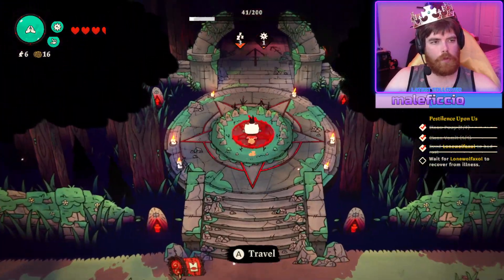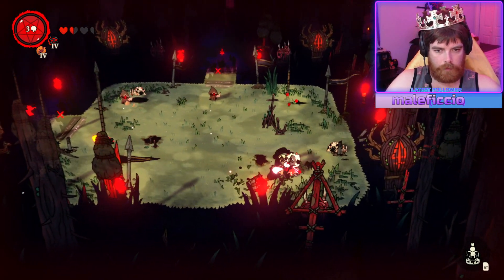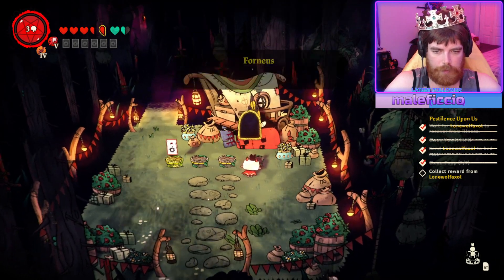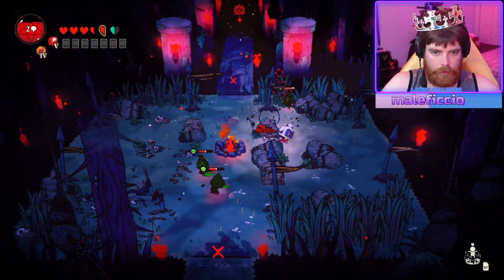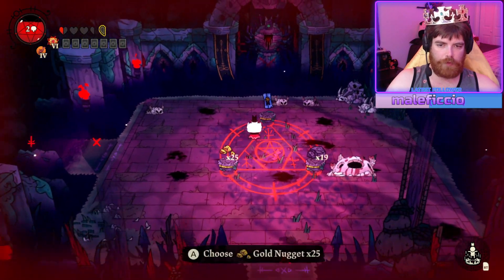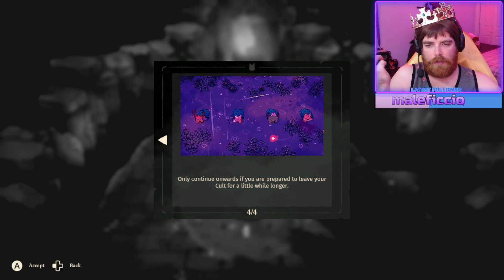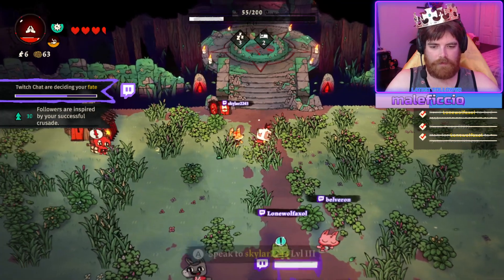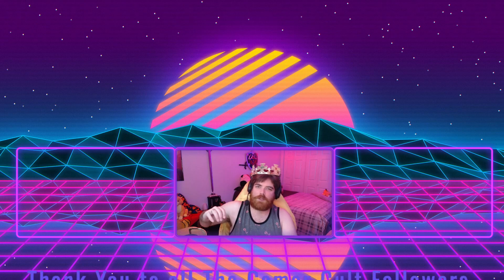Cult of the Lamb LP06 Witness Agares Boss Fight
The name "Agares" comes from The Lesser Key of Solomon, a 17th-century grimoire compiling texts on sorcery, angels, and demons. The first book of the grimoire, the Ars Goetia ("Art of Witchcraft"), lists a hierarchy of demons that rule over Hell, listing Agares as a Duke of Hell. He is depicted as a pale old man riding a crocodile, and rules over the eastern zone of Hell.

00:00 After Defeating Leshy
02:09 First Shop NADA
04:20 Witness Agares Boss Fight
07z:55 One Who Waits
09:11 Follower Check In.